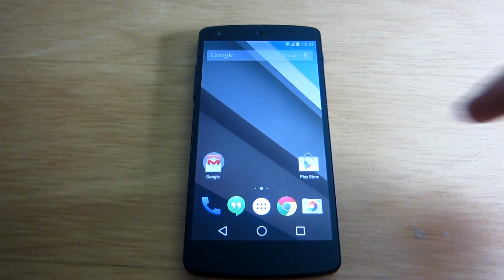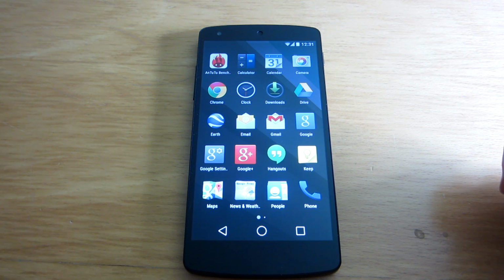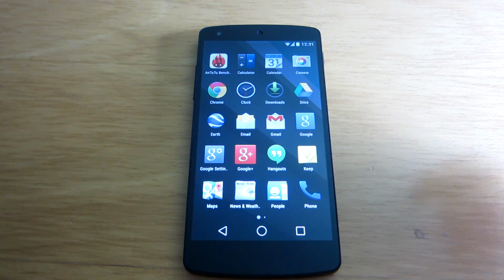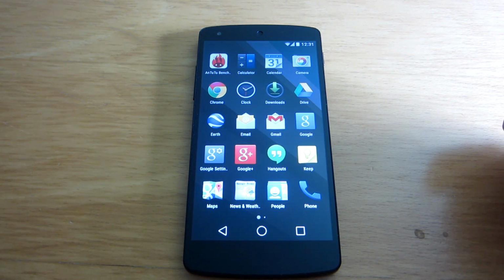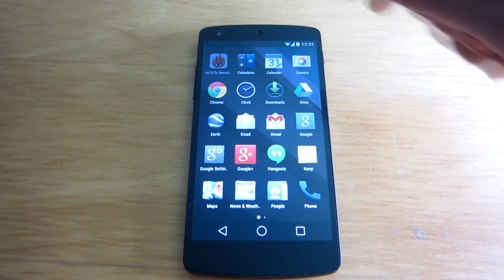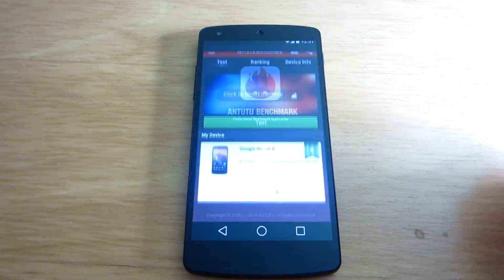Android L Preview - Antutu Benchmark [Nexus 5]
Android L is running ART runtime as default, but how well does it perform? Watch the video to find out how much Nexus 5 running Android L scores in Antutu benchmark!

Video recorded with Canon PowerShot ELPH 300 HS